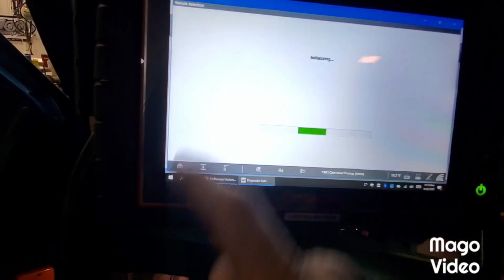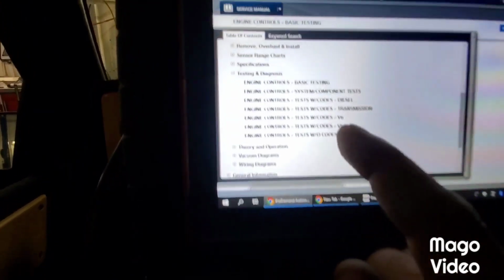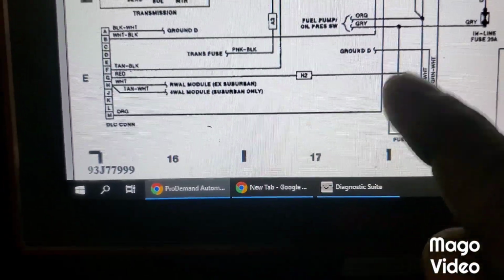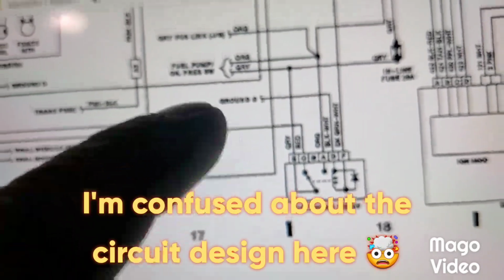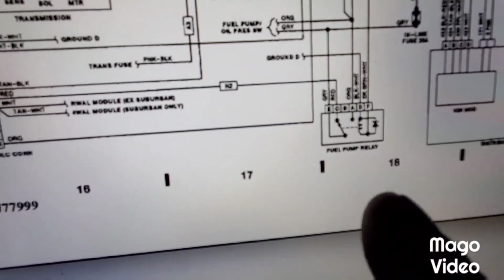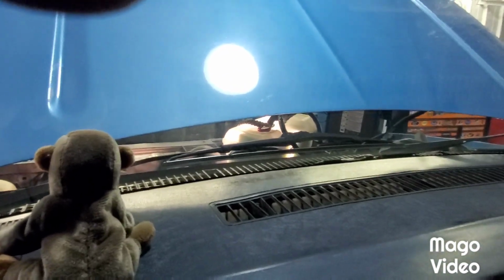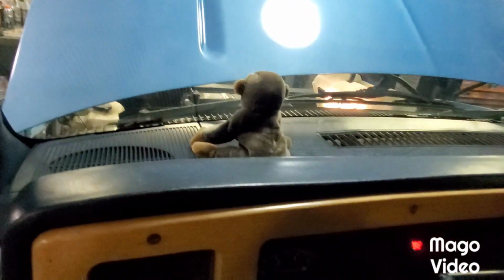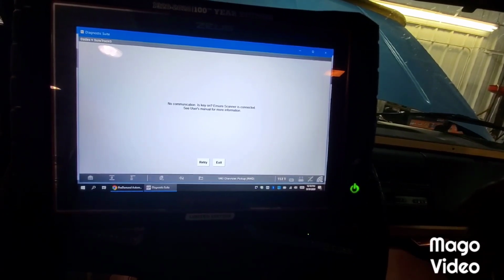1993 CHEV C1500 5.7L (VIN: K), CODE 54 FUEL PUMP RELAY OR CKT FAULT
Well gotta love getting humbled by the circuit design from an OBD 1 fuel system.  I apologize for my voice, I was losing it due to a cold.  I don't work on OBD 1 systems but once a year tops, so please keep that in mind.

Anyway, I hope you all enjoy this diagnostic & repair video, I'm using a standard Incandescent test light and the OBD 1 adapters for my scan tool!  I also flash the codes out via the DLC the old school way.

Thanks for your continued support, feedback, and ofcourse for watching!